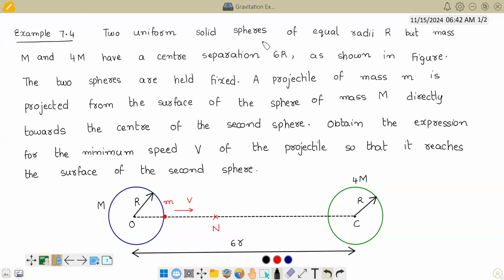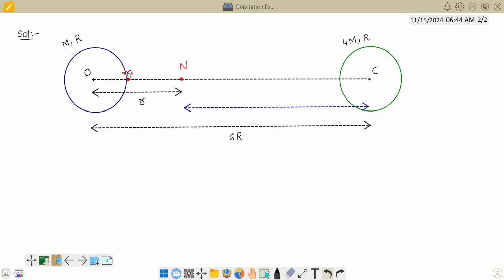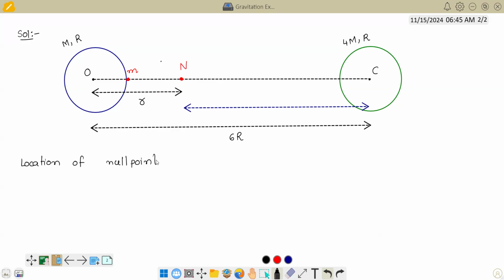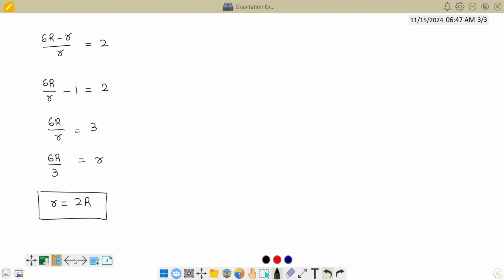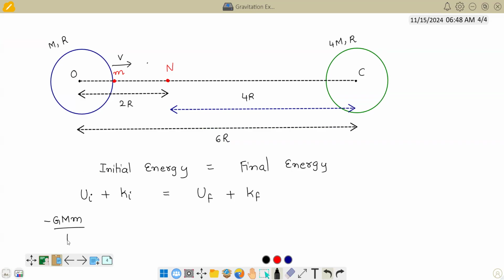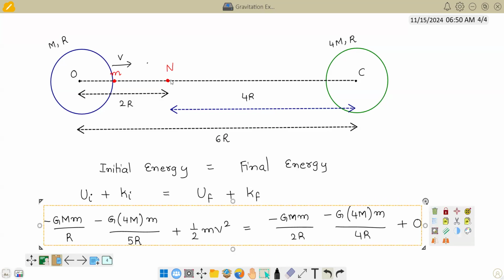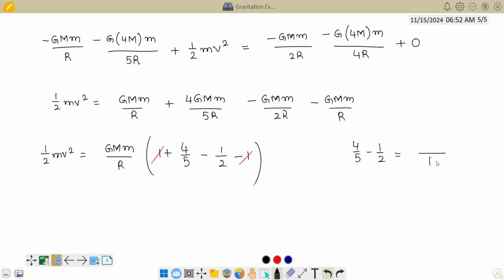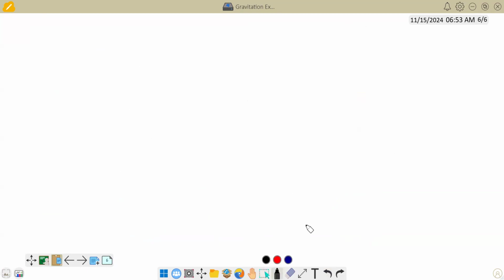Gravitation Example 7 4 Two uniform solid spheres of equal radii R ,but mass M and 4M have a centre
Gravitation Example 7 4 Two uniform solid spheres of equal radii R ,but mass M and 4M  have a centre separation 6R as shown in figure. The two spheres are held fixed. A projectile of mass m is projected from the surface of the sphere of mass M directly towards the centre of the second sphere. Obtain an expression for the minimum speed v of the projectile so that it reaches the surface of the second sphere